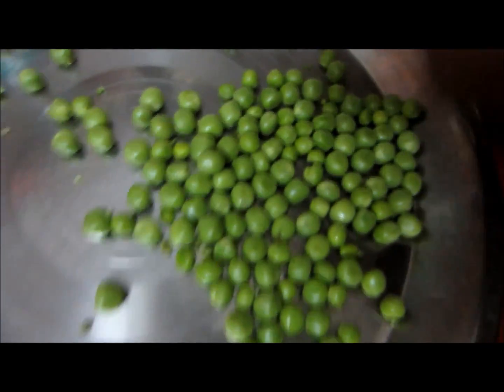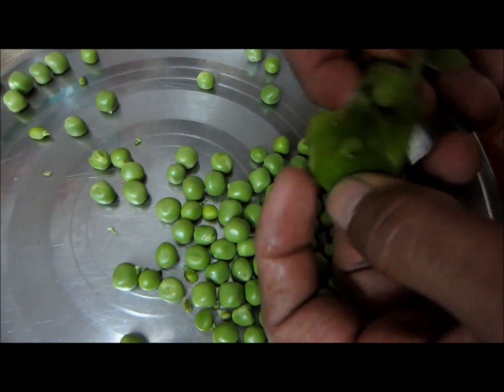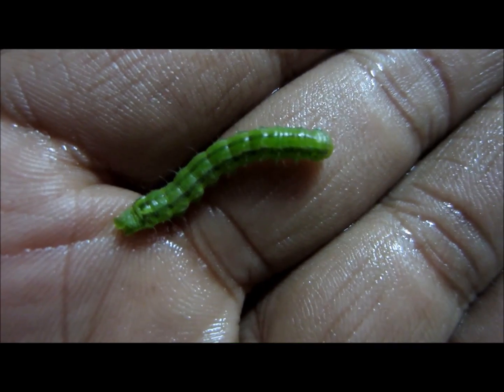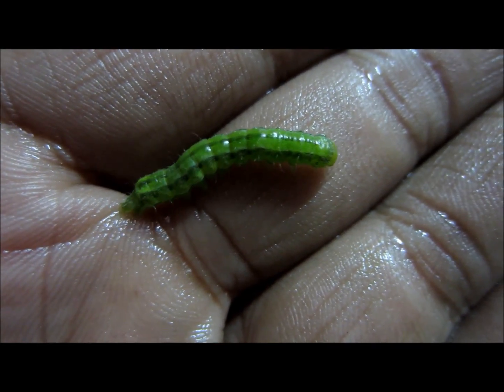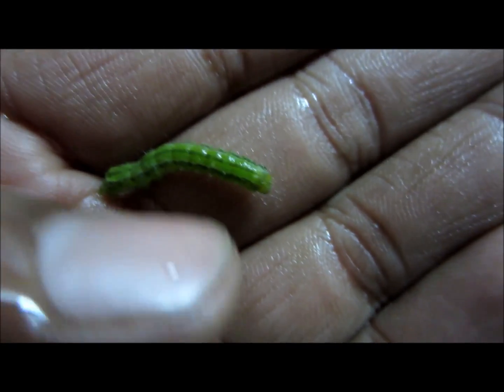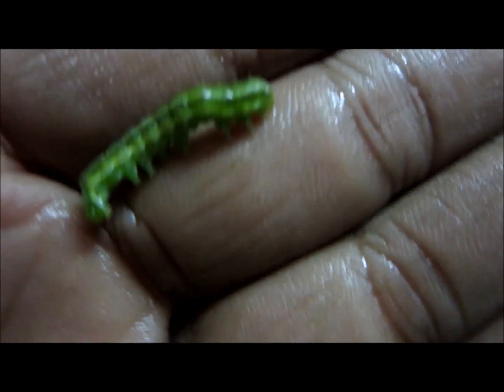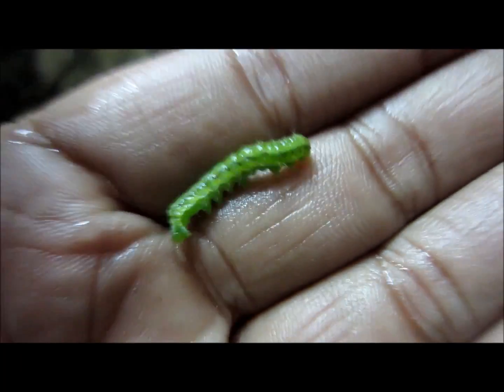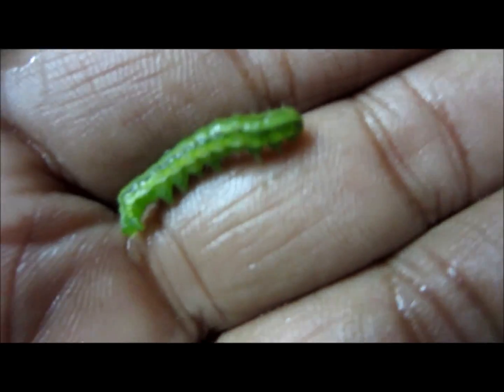Diseases By Caterpillars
Some of non poisonous caterpillars are edible as they are good source of proteins, while those poisonous ones are harmful as they can give you allergic rashes, conjunctivitis, renal failure, coagulation disorders, haemorrhage and even death. Main culprit is the venom in hairs of caterpillars, here you can see a caterpillar crawling on my tongue.